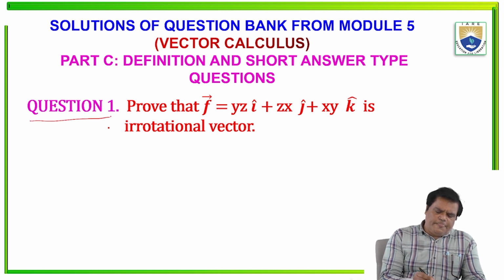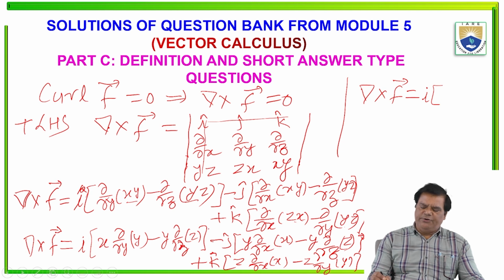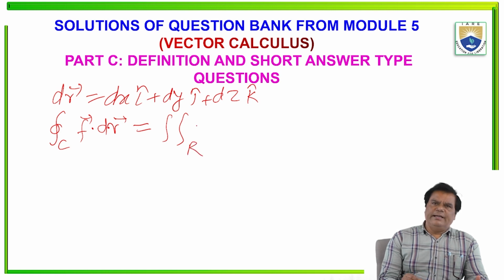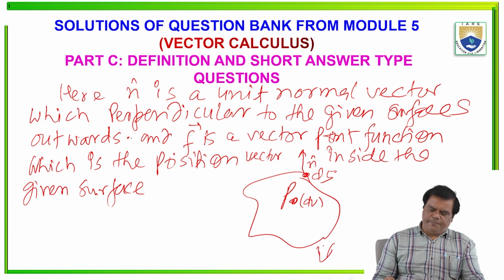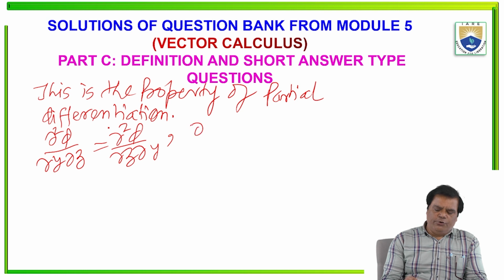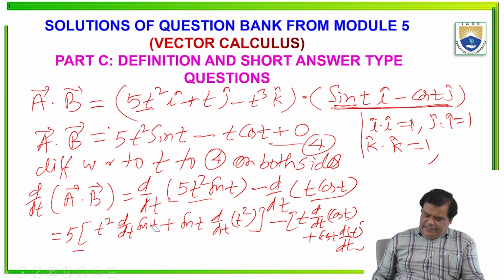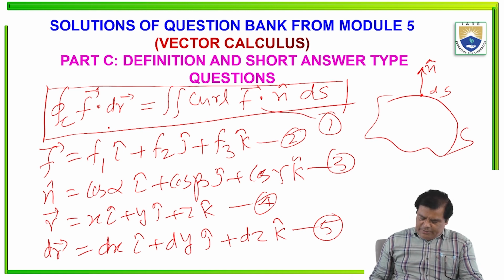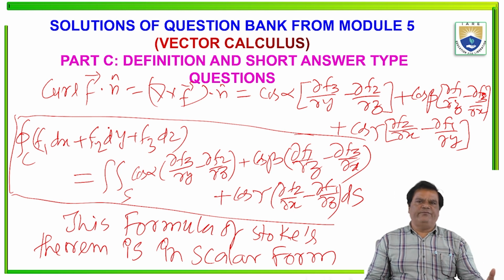Solutions of Q/B from V/C Part C Definition and Short Answer type Questions by Dr. Naresh Kumar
Solutions of Question Bank from Vector Calculus Part C Definition and Short Answer type Questions by Dr. Naresh Kumar | IARE

Telangana, India.